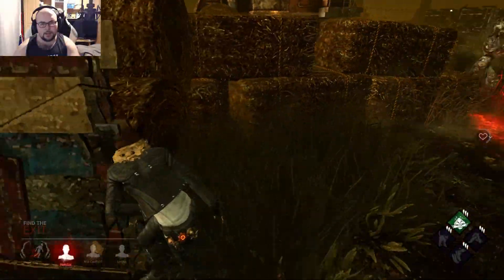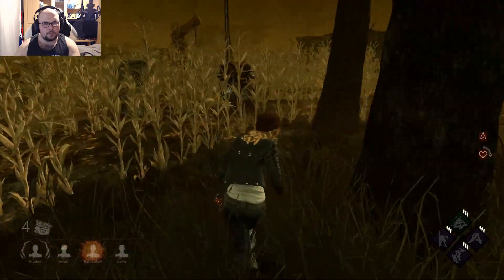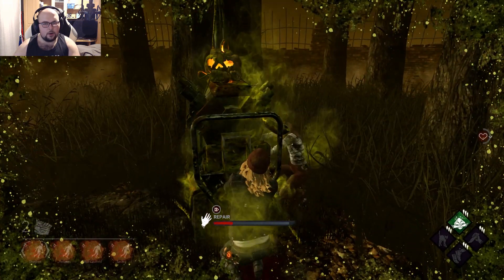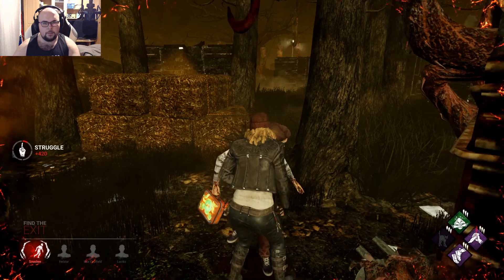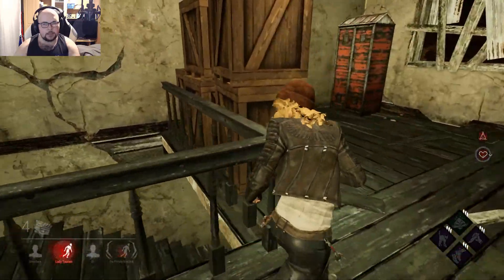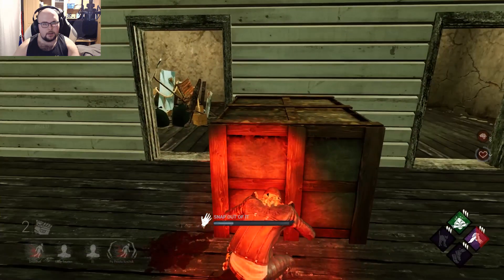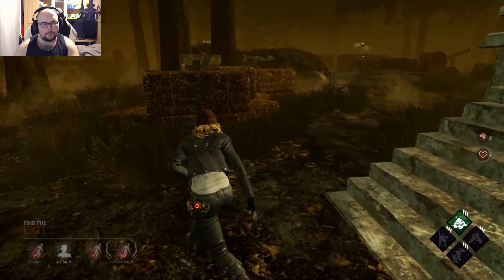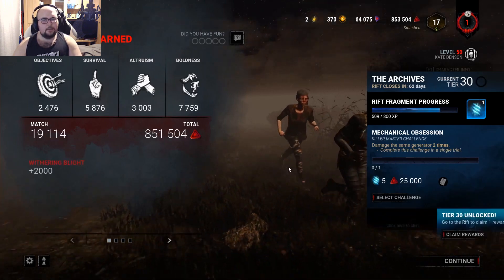THIS PLAGUE NEARLY GOT A 4K. BOTH IRIDESCENT ADDONS - DBD PATCH 3.3.1 SURVIVOR META BUILD PART 93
Playing DBD short for Dead by Daylight on Patch 3.3.1.
I am a Kate Denson Main but I also enjoy to smash Survivors.
After every Rank reset I get back to Red Ranks 1-4 on both sides.